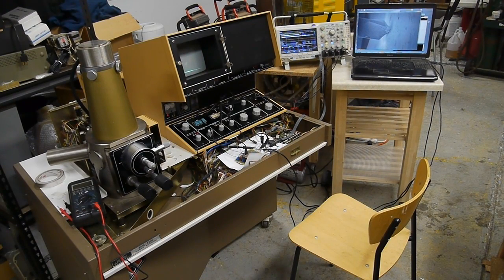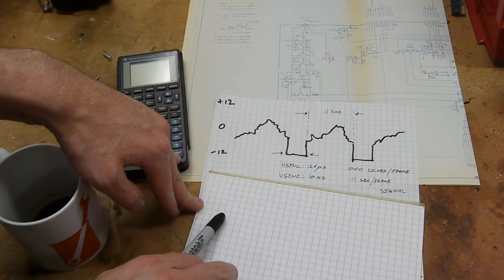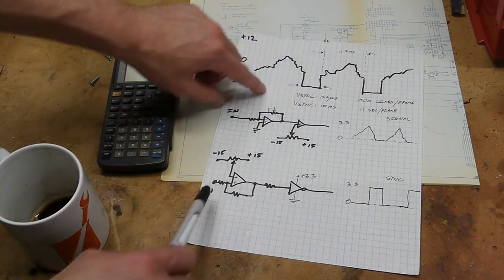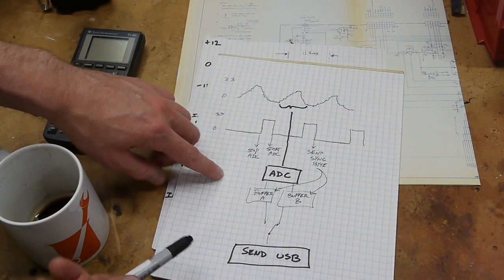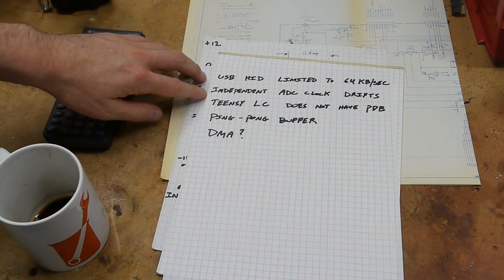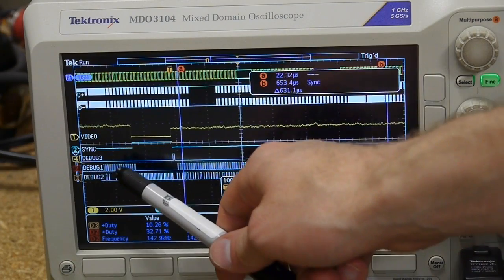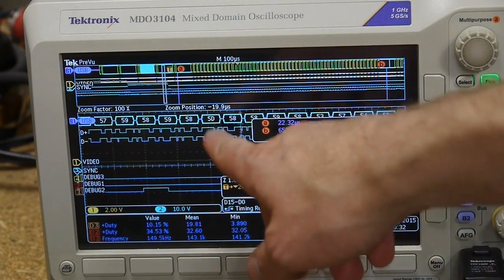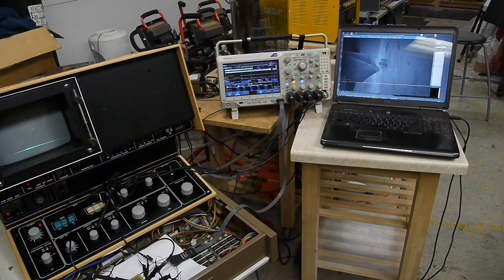Electron microscope image capture via microcontroller (with drill bit animation)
This video shows a microcontroller-based image capture system that makes it easier for me to record animations with my scanning electron microscope.

The diagram in the video is missing equal-valued resistors for the second opamp in the video processing chain.  Gain=-1